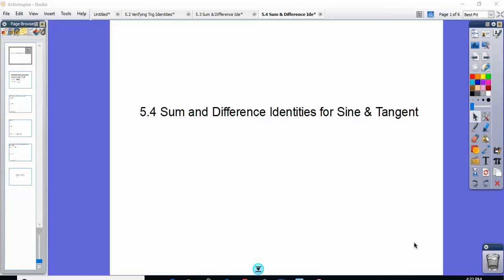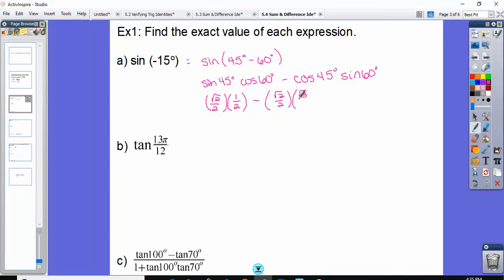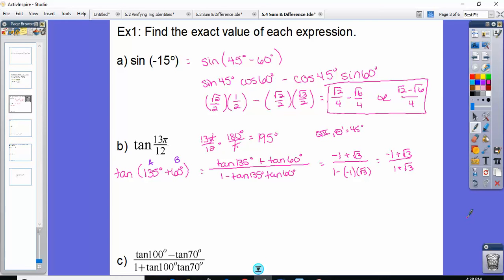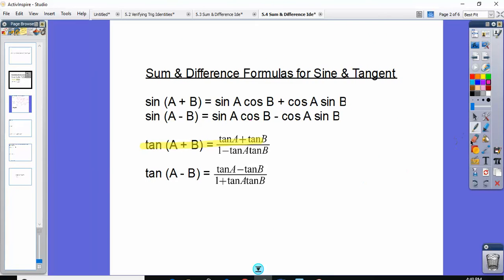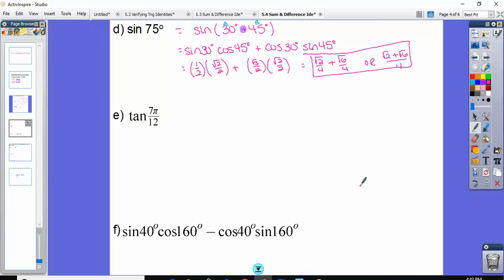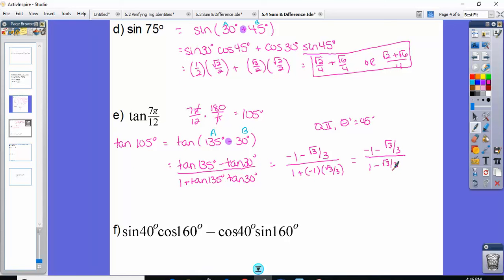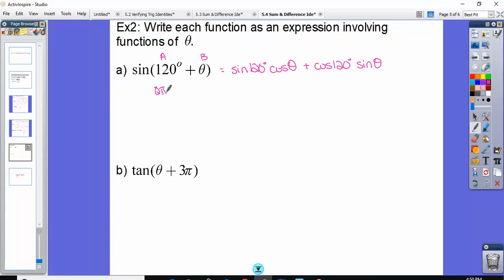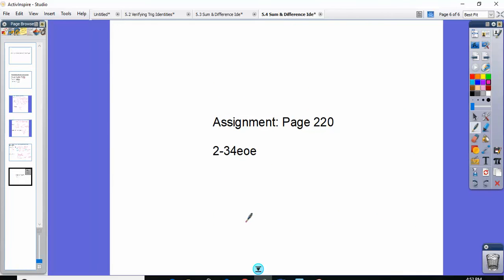Section 5 4 March 26